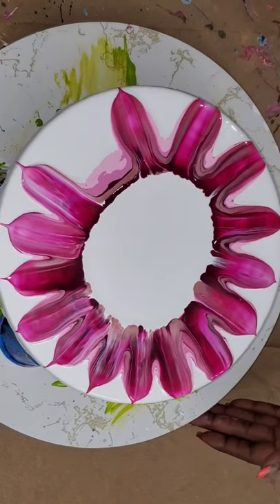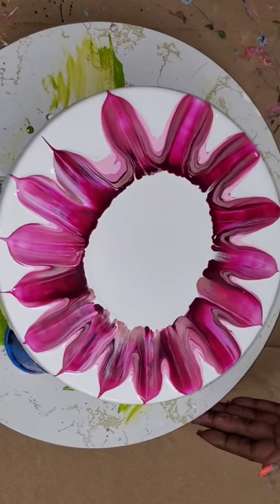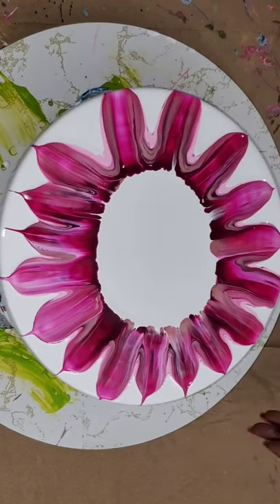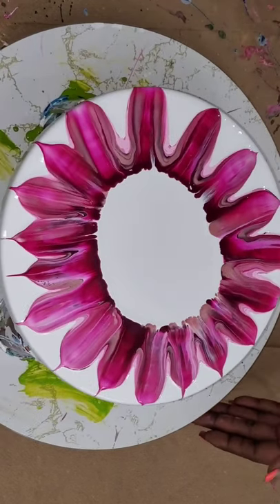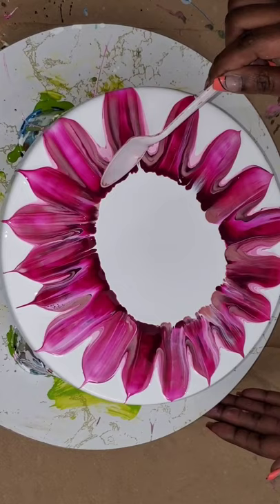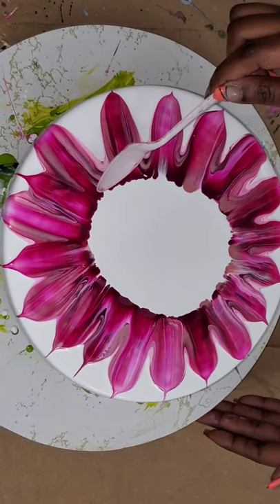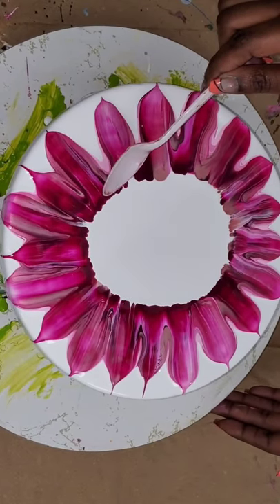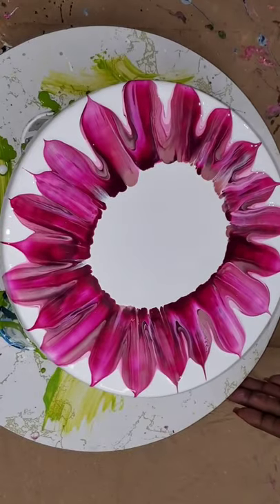How to paint a Dahlia Flower with a Spoon~Creative Acrylic Pour Painting Technique for Beginners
"Pretty Pink Dahlia" Here's another Stunning 3-D Flower created from pouring fluid acrylic paints in circles on my canvas and then Swiping it with a simple tool (spoon). The result is mind blowing and unique.

I love the fluid art  because it's so freeing and Satisfying. Acrylic Pour Painting is very therapeutic and fun. There  are  various techniques in this world of fluid Abstract Art and I can't wait to try them all. Stay creative and welcome to the world of fluid art.

Items used
10inch canvas round
spoon
skewer
torch

Paint Used
Base Colours- Artist's loft flow acrylic white
Artist's loft Deep Magenta
DecoArt Fruiti Tutti and Cherry Blossom Pink
DecoArt Metallic Rose Gold
Martha Stewart Glitter Gold

I mix these colours 1:3 parts Artist's loft pouring medium and adding Zinsser latex extender to thin to consistency